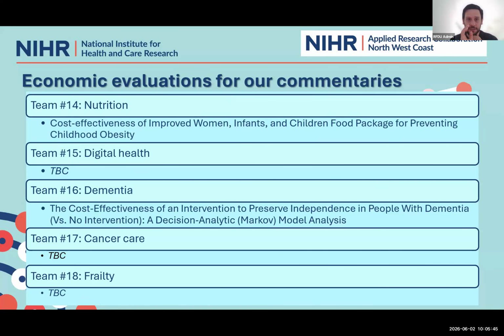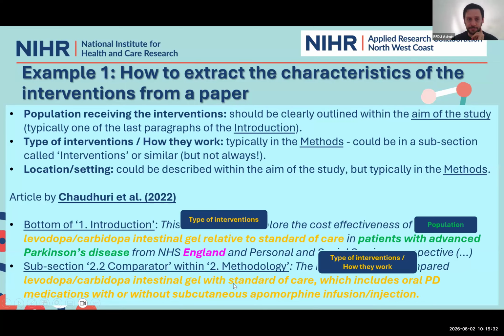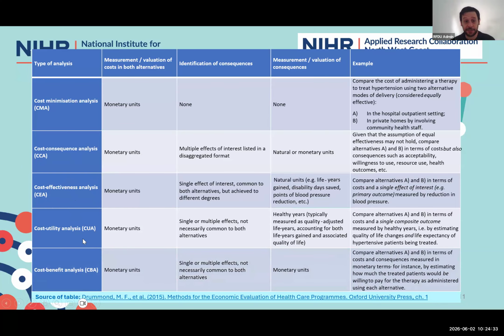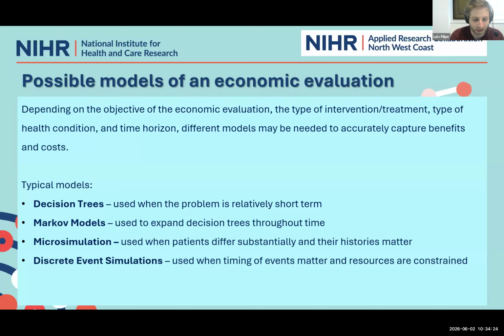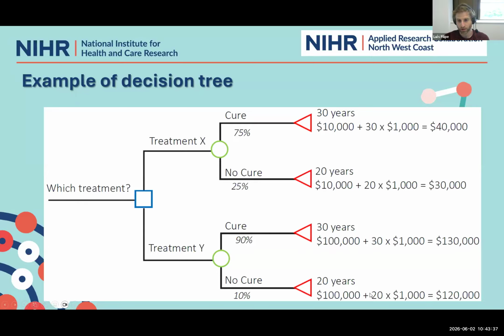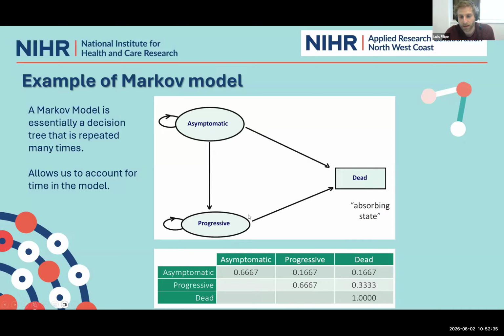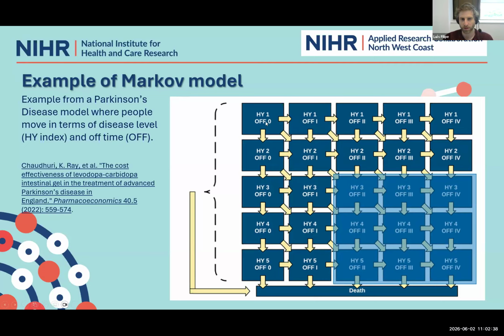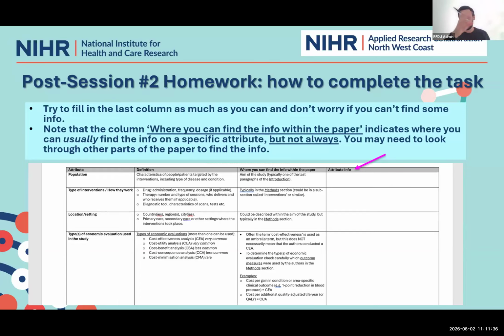RaCEEs Spring/Summer 2026 – Session #2: Key attributes of an economic evaluation [RaCEEs]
In Session #2 of the RaCEEs course, Valerio Benedetto (Evidence for Equitable Decision-Making Sub-Theme & University of Lancashire) and Luís Filipe (Lancaster University) outline the key attributes of an economic evaluation and show how to identify and extract the related information from a paper.